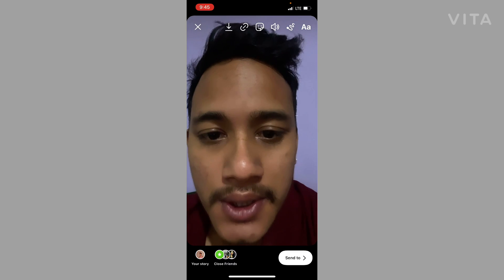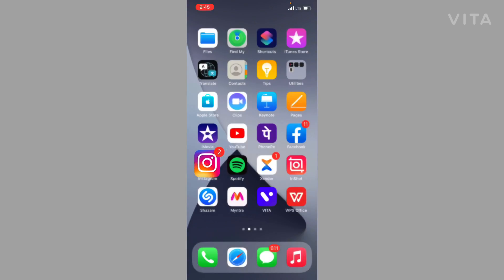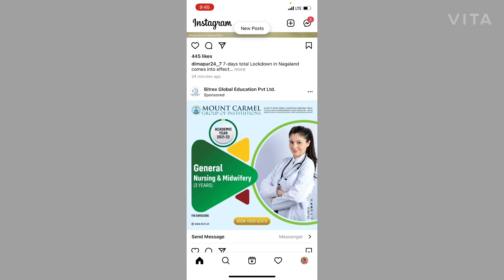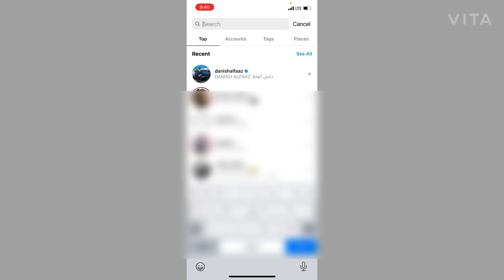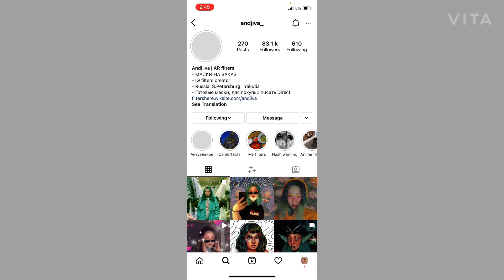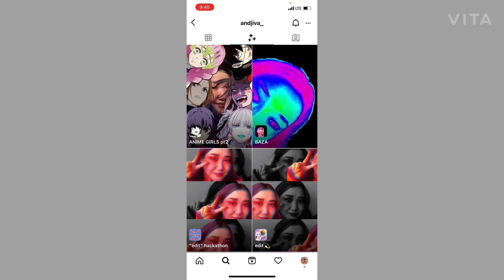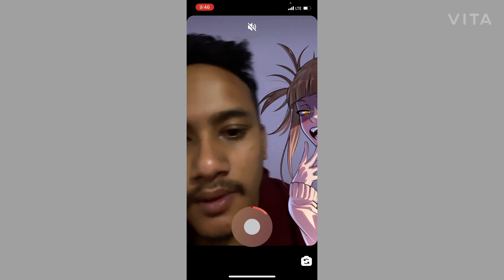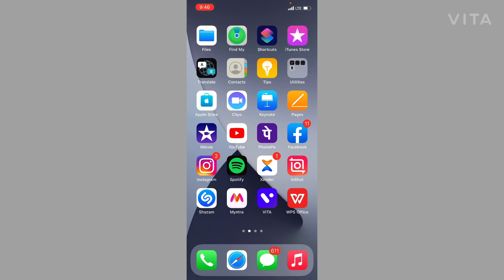How To Get Anime Girls Pt2 Filter On Instagram